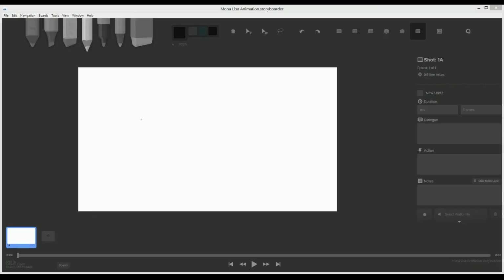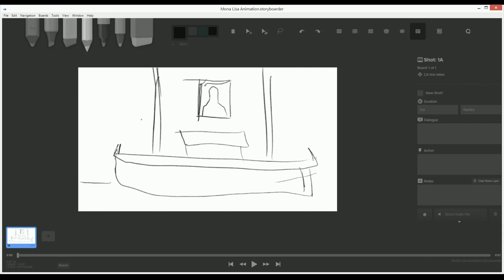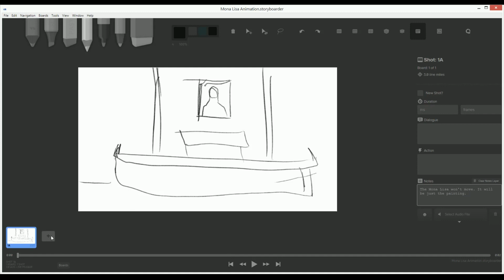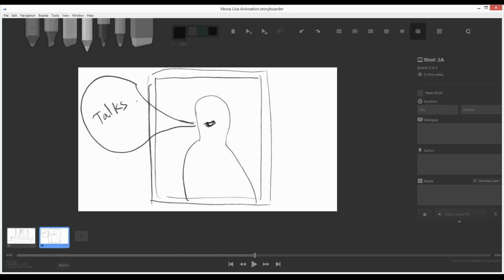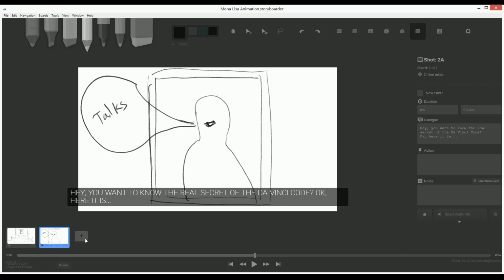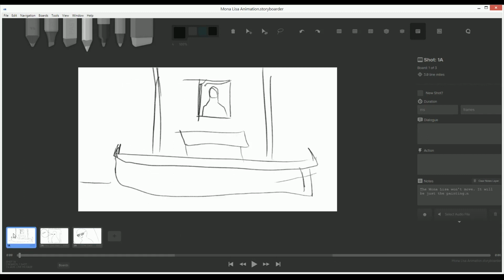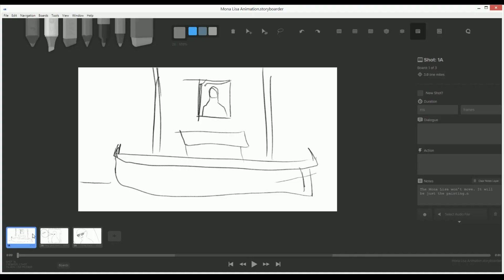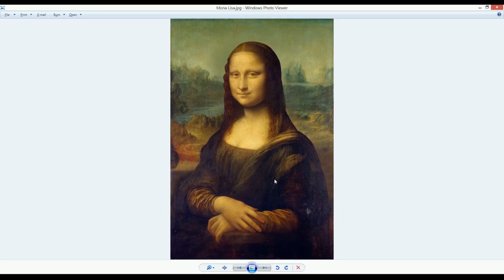2D Animation 101:Master Animation Techniques in Cartoon Animator-04 Visualize Idea